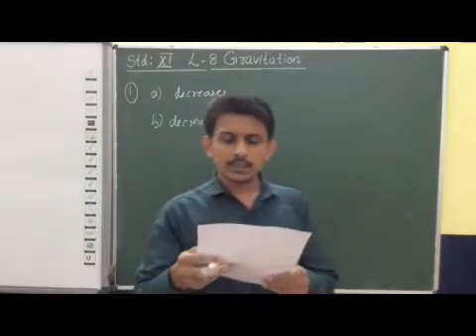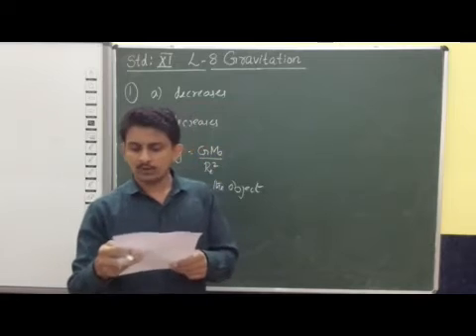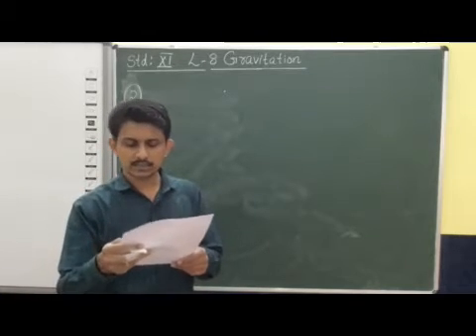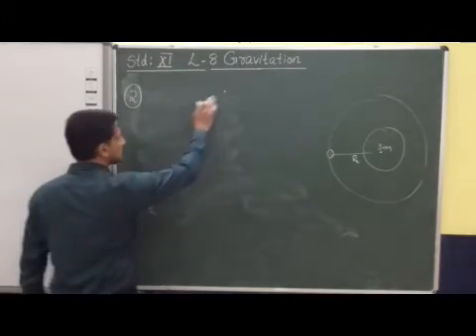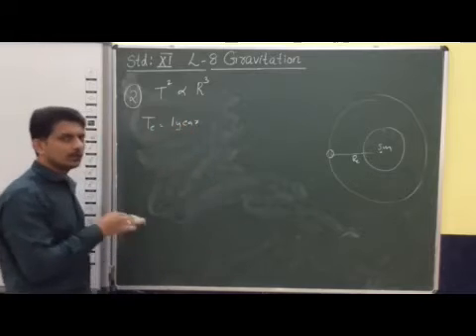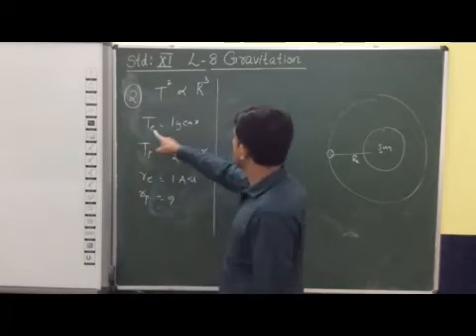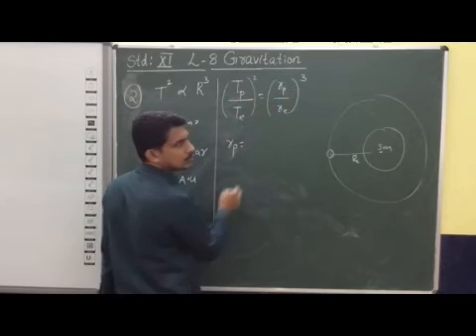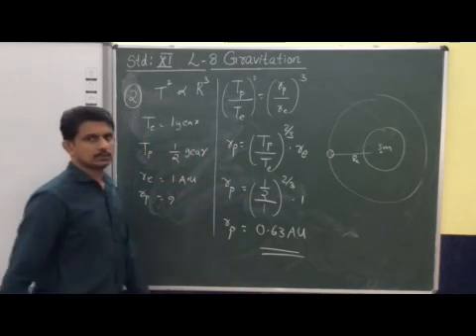XI Physics Chapter 8 Gravitation Part 8